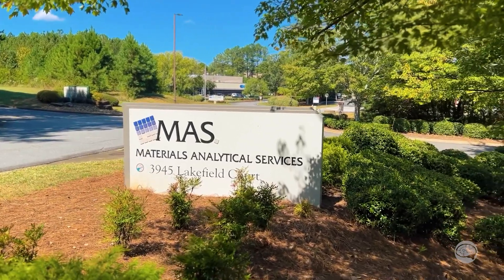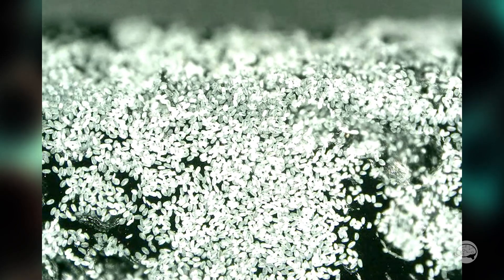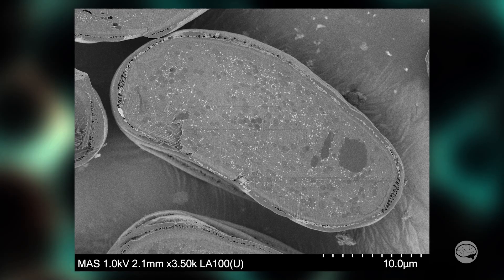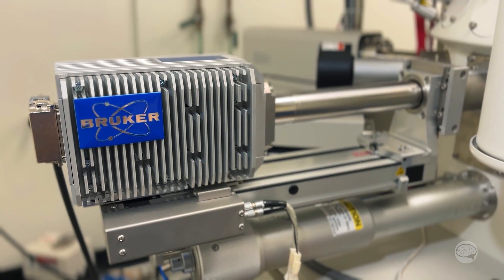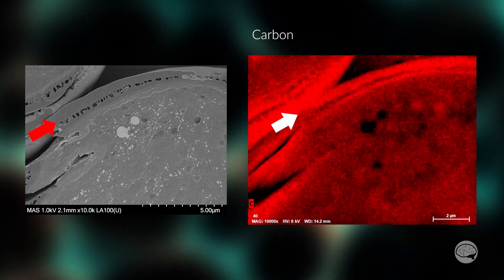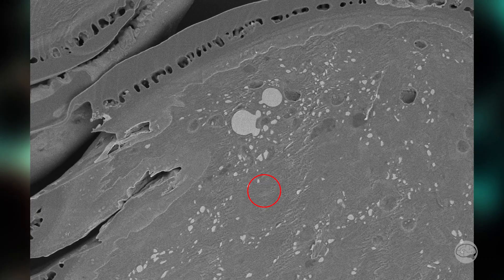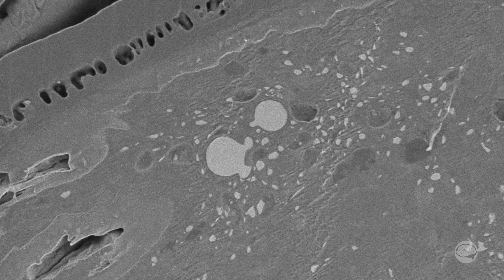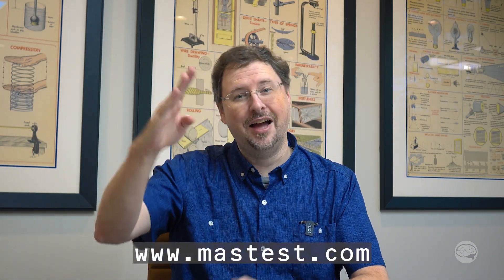So, I Cut Some Flower Pollen in Half With an Ion Mill… || Instructinate